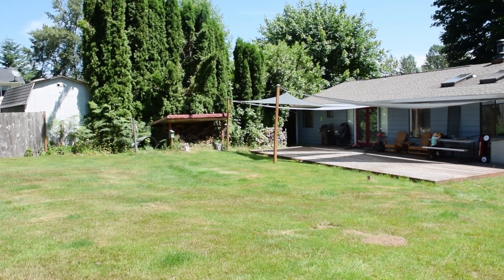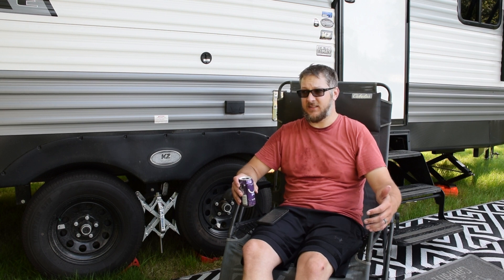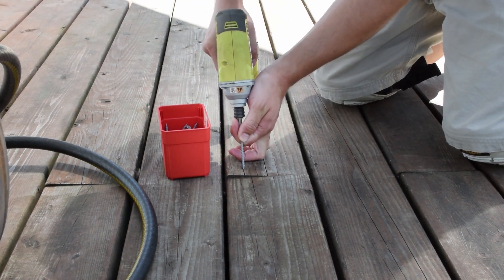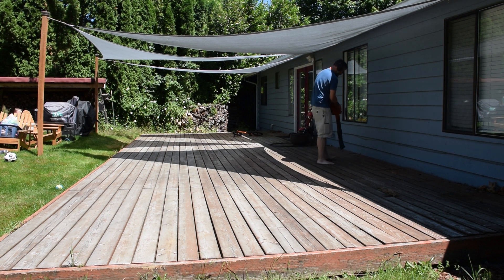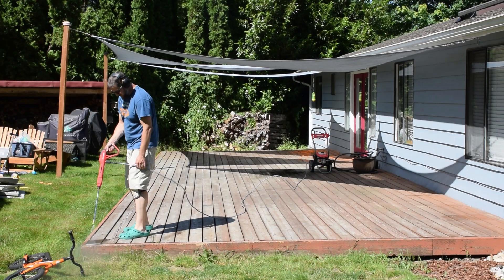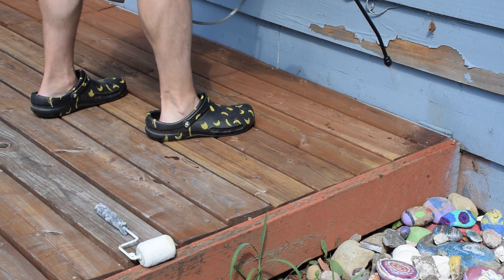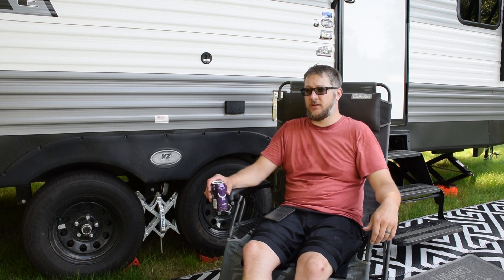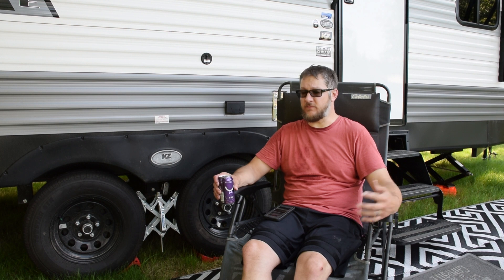Preserving my Massive Aging Deck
I can't believe I thought I had enough seal to redo the whole deck that I'd been saving for years.  But it's done and I can check it off my list.  I started by cleaning the deck off and then applied the seal--no, I didn't show it, but I did back-roll it.

One more big project and then I'll be able to focus on fishing for the year!

Playing with a different style of video, so please forgive me.
And the audio isn't super great because of the air conditioners constantly running in the heat, but I did my best.